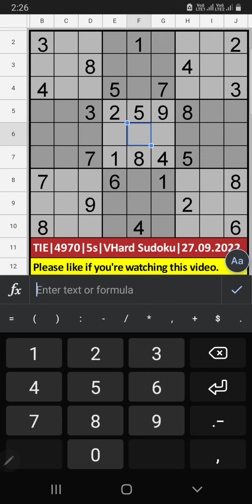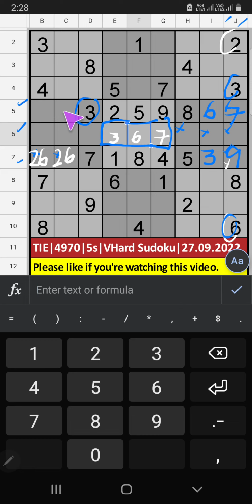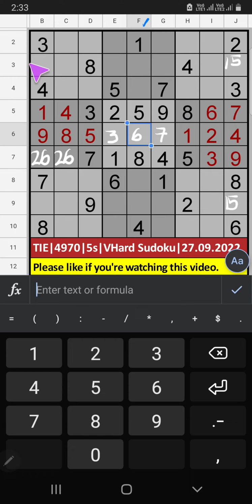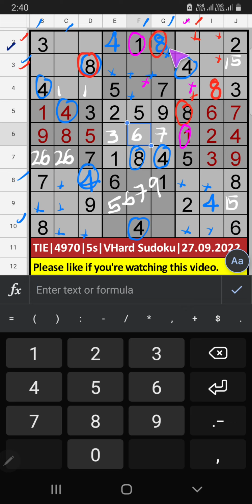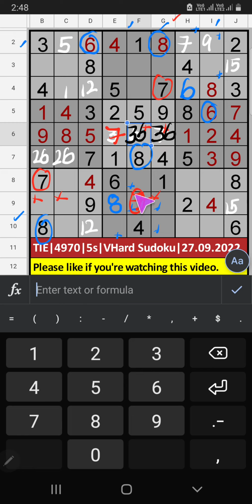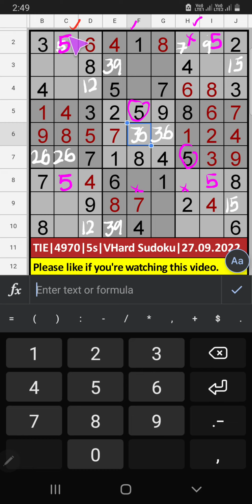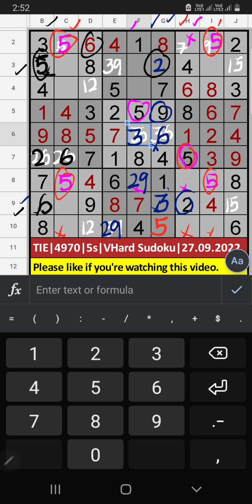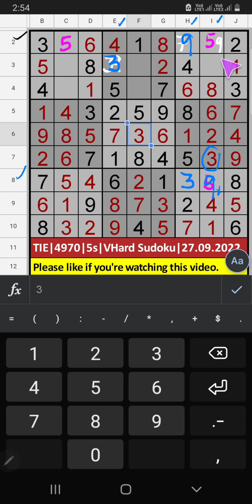🔊🔴How to Solve The Indian Express Very Hard Sudoku | Step by Step Solution | 4970 | 27.09.2022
The Indian Express Newspaper Very Hard Sudoku 5s | 4970 | Step by Step Solution for 27 September 2022